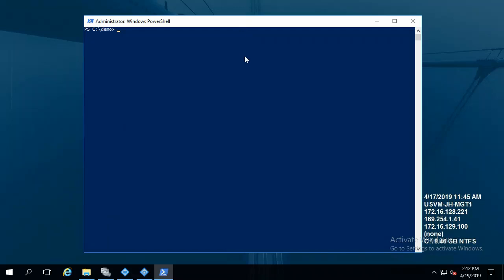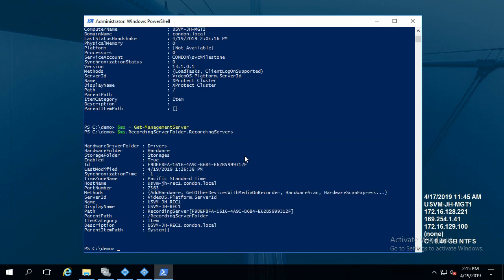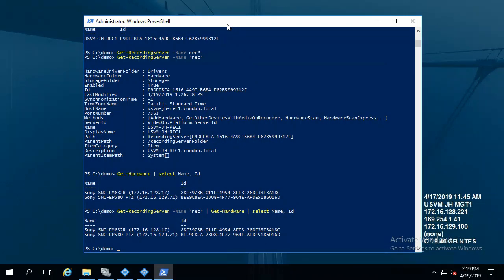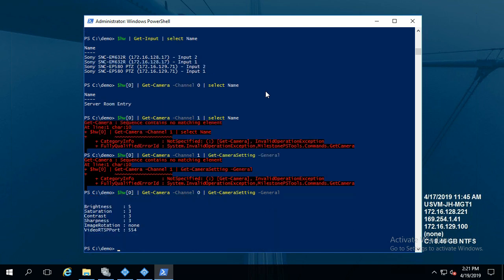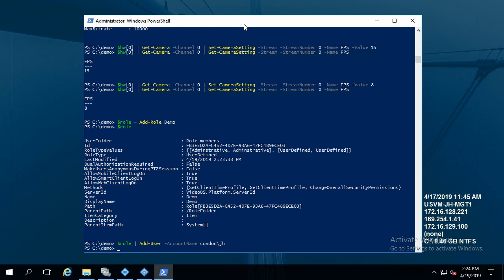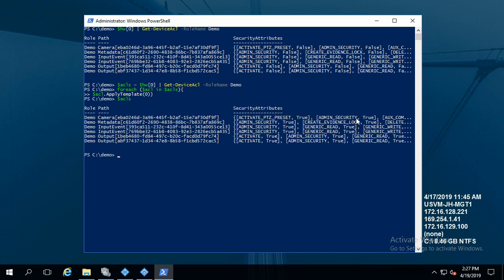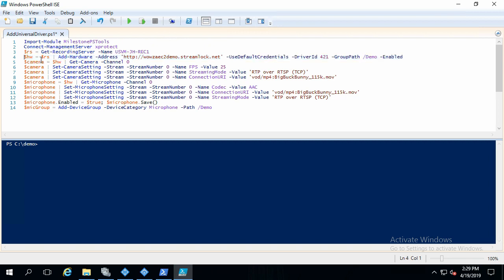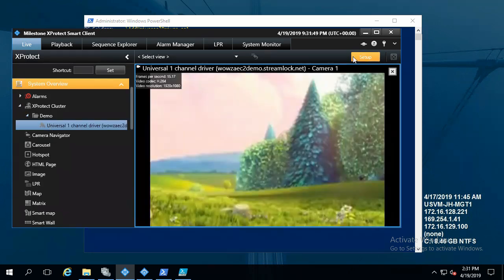Demo of MilestonePSTools PowerShell Module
Install-Module MilestonePSTools